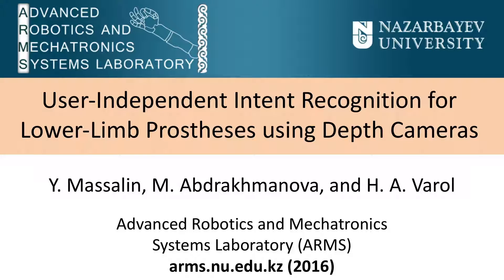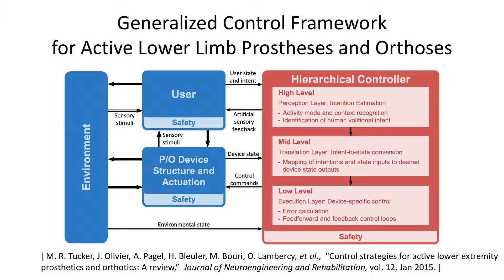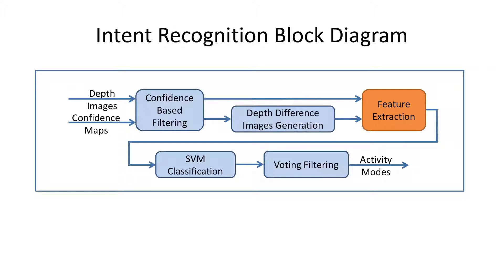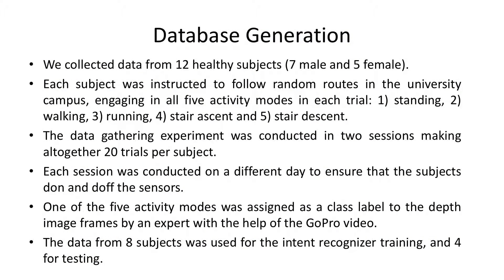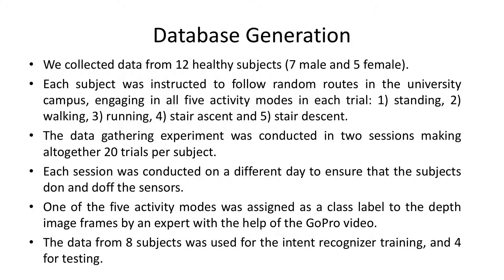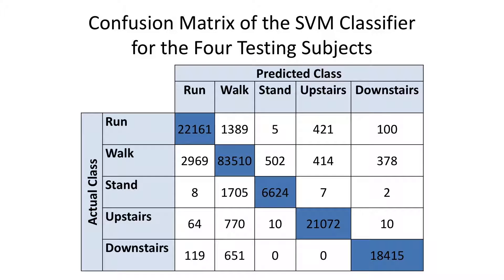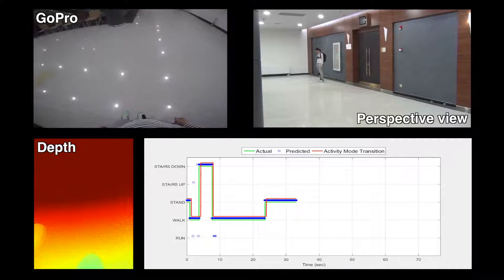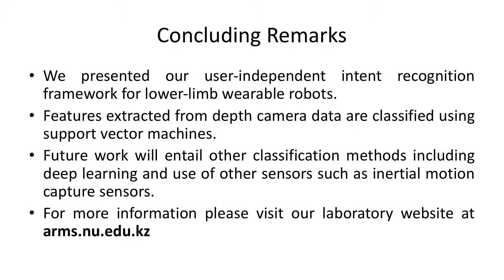User-Independent Intent Recognition for Lower-Limb Prostheses using Depth Cameras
In this work, we present our user independent intent recognition system for lower-limb prosthesis. Our method utilizes data from optical sensors (DepthSense DS 325 camera and GoPro Hero4 camera) taken from multiple subjects in different environments. Each of the collected depth image frames was labeled with one of the five activity modes (standing, walking, running, stair ascent and stair descent) by an expert using the information from the GoPro Hero4 video. The features extracted from depth camera data are classified using support vector machines. The video demonstrated a real-world experiment conducted in the atrium of Nazarbayev University (Astana, Kazakhstan).